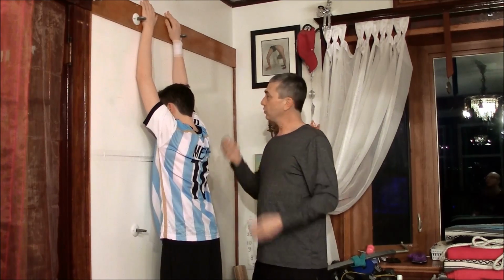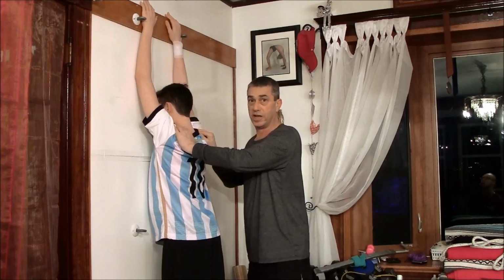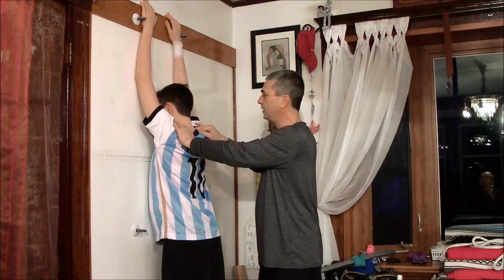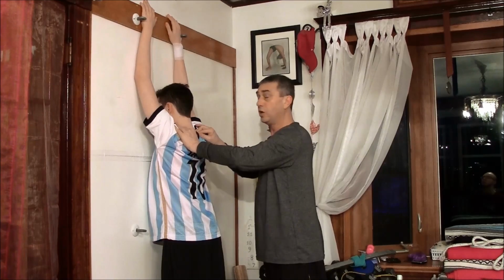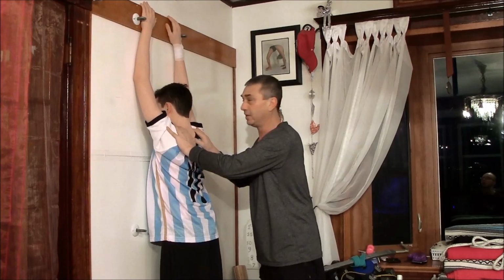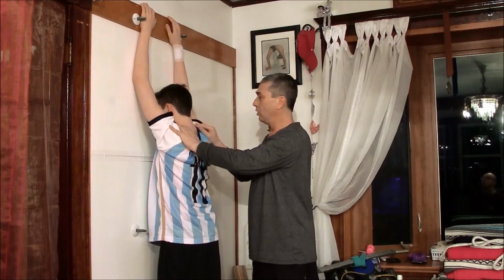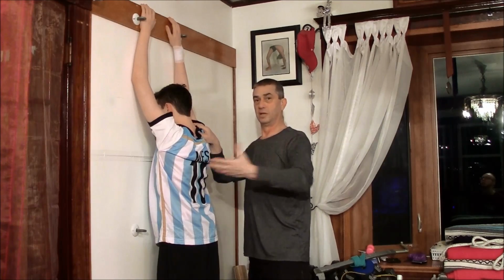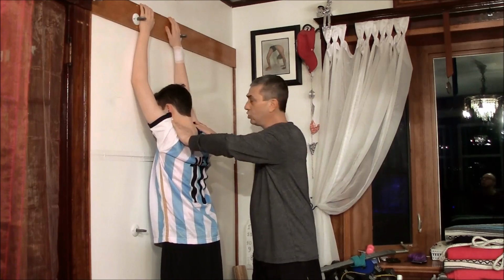Help Your Children Relax | Chi Kung, Tai Chi and Meditation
This is a two-person stretch that will help your kids release muscle tension in their head, neck, shoulders, arms, and upper back. Guide their attention to the tightest muscles with your hands so they can really visualize melting the stress away in those areas.